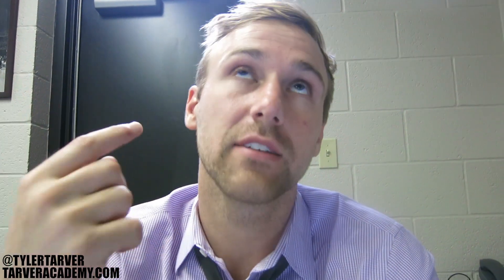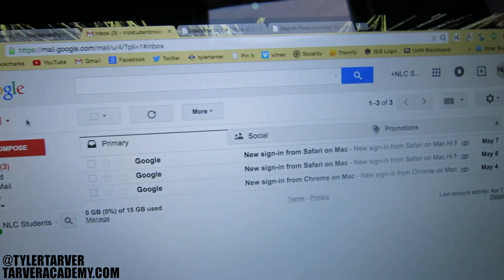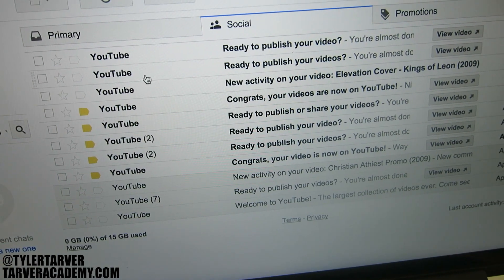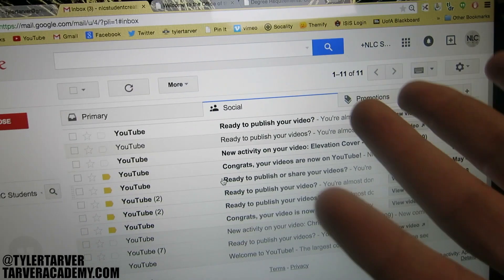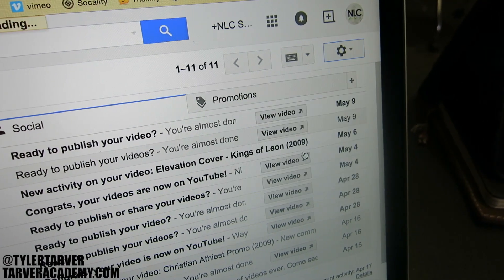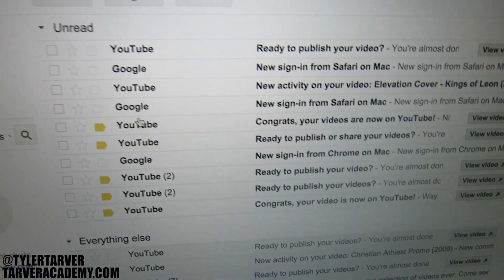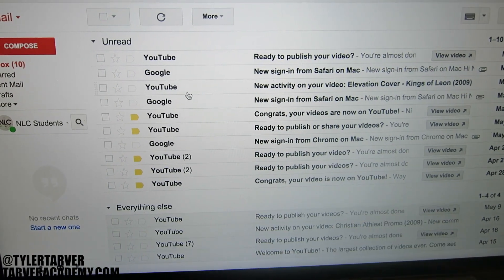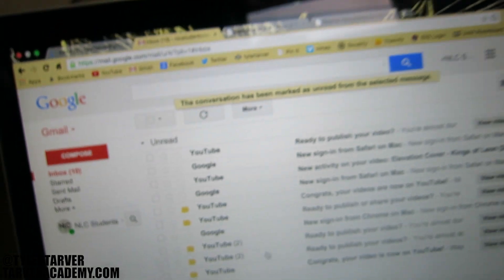The BEST way to set up your Email in Gmail